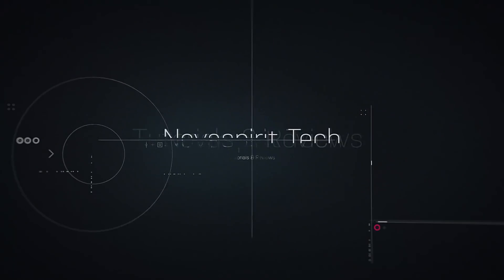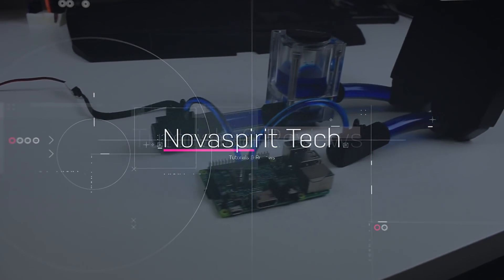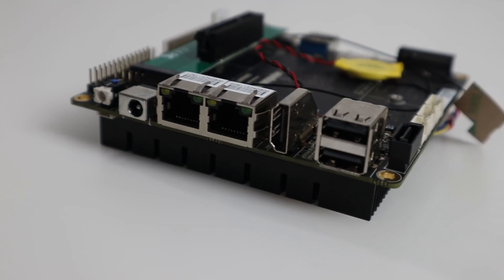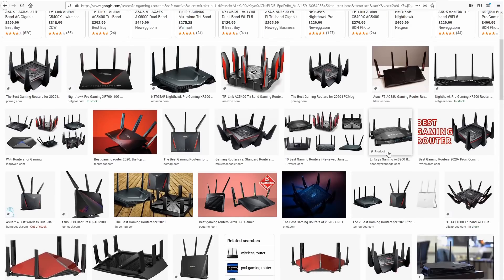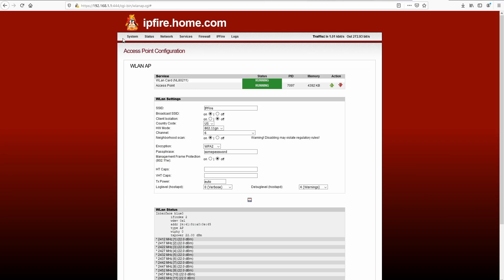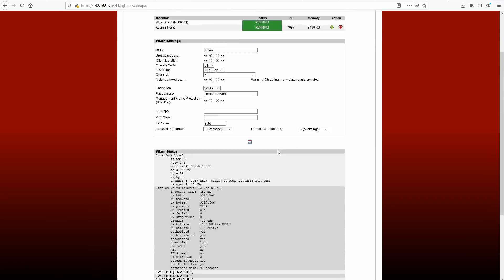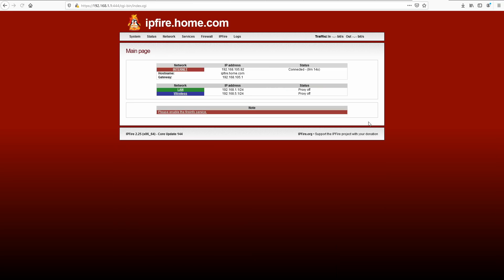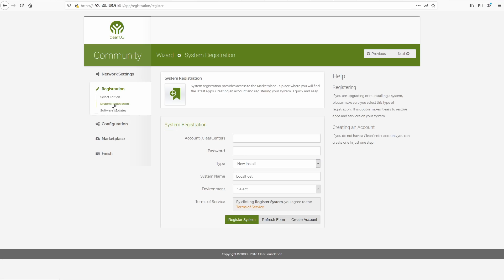Seeed Studio Odyssey x86 as Router review! pfsense, opnsense, ipfire, clearos, endian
ever since I got the Odyssey x86 the first thing I wanted to do was install firewall OS and test it's ability, well I manage to test a few for you guys to see which would be the best fit. thanks for the view!!

○○○ LINKS ○○○

○○○ SHOP ○○○